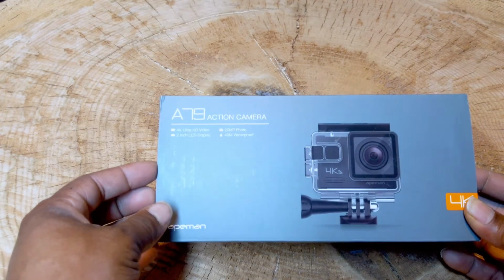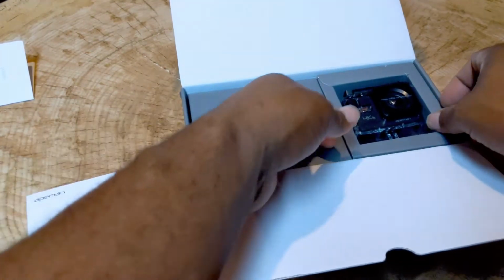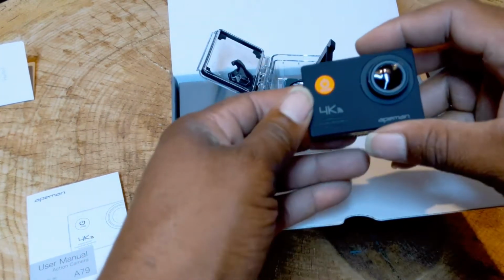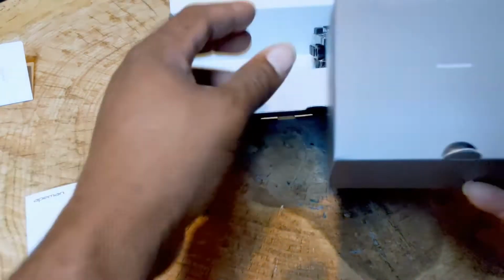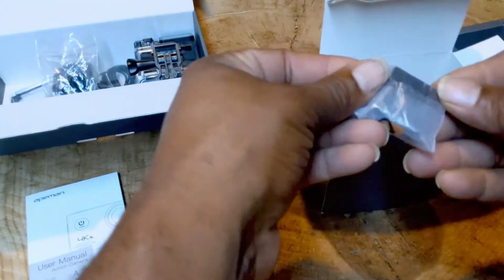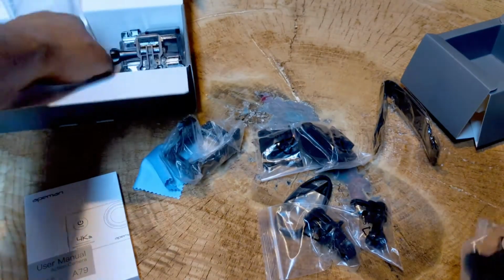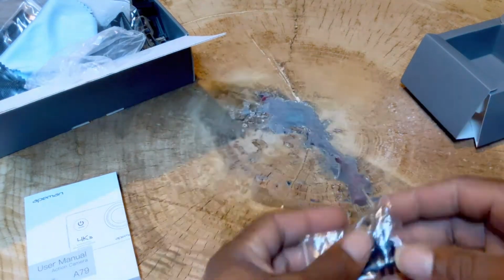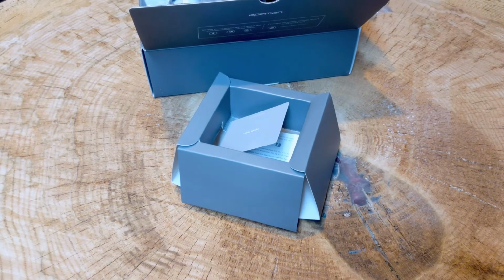Apeman 4k Action Cam Unboxing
Unboxing video of Apeman A79 Action Camera